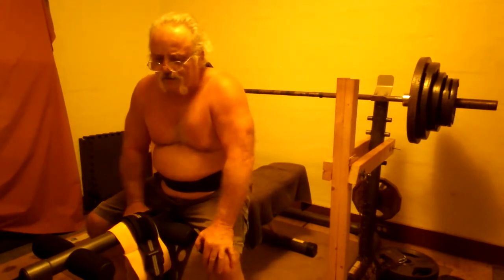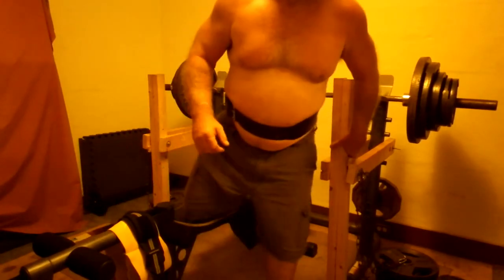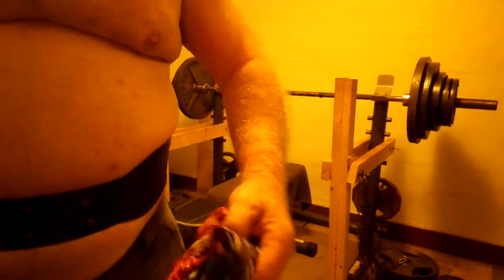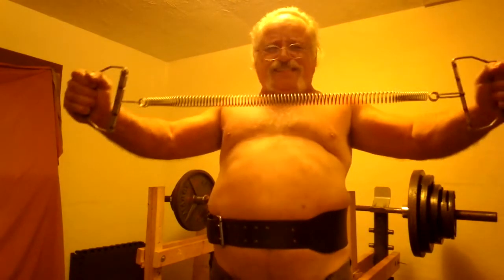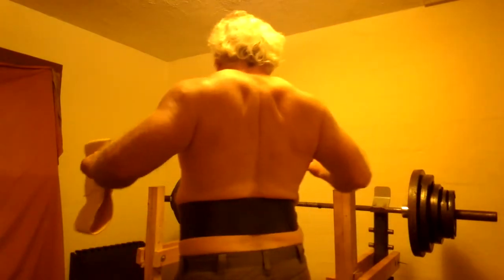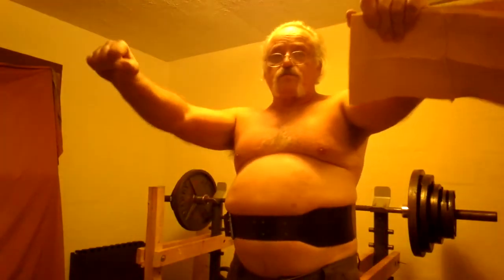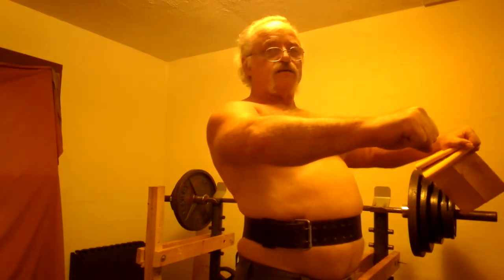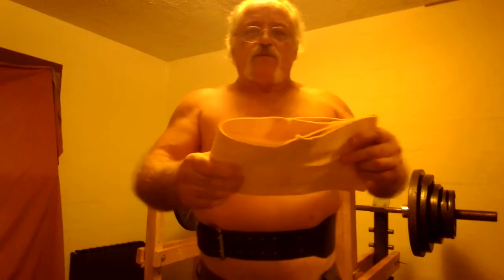360 lb/163 kg Bench Press ! 315 lb/142 kg for 7 with Slingshot ! 66 yr old Natty Boomer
360 Slingshot Bench!  Natty 66 yr old Grandpa Charlie. Body-weight 215-220 lbs
Home Gym Monday Bench routine pyramiding up to heavy singles with a 325, 345 and a
Max of 360 and then pumping out with 315 for 7.